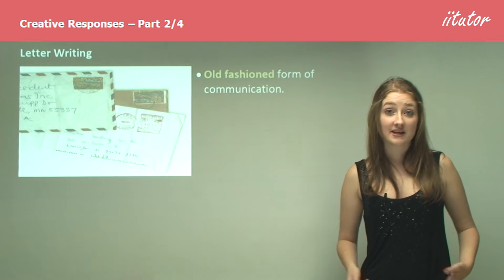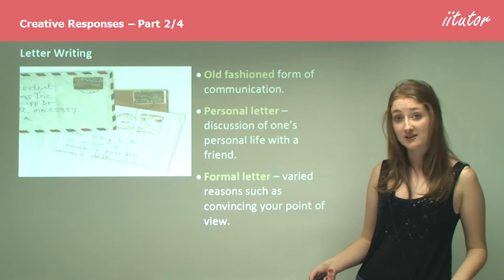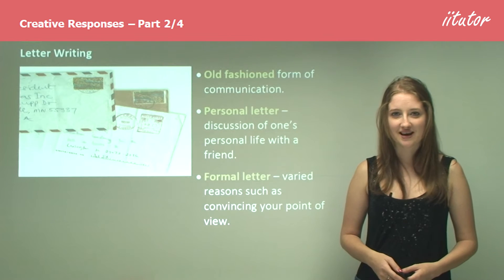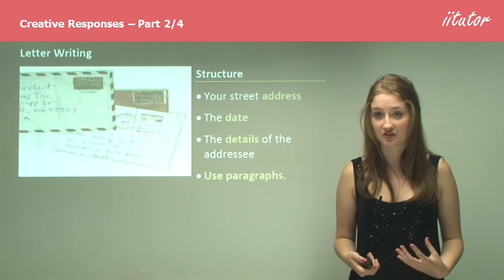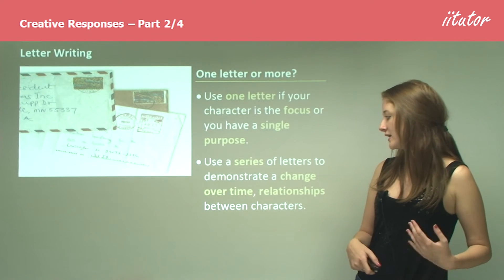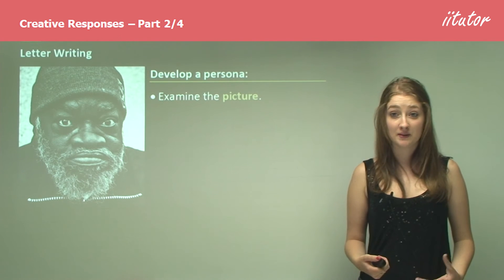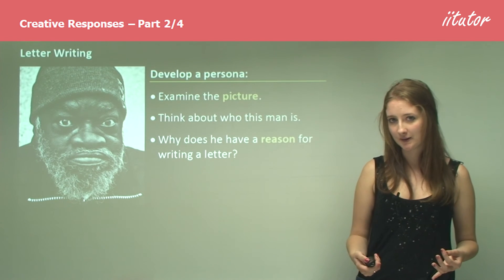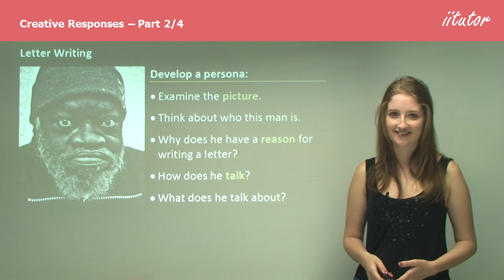💯 An Ultimate Guide to Creative Responses #2/4 Letter Writing. Watch this video to find out!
Letter Writing
• Old fashioned form of communication.
• Personal letter – discussion of one’s personal life with a friend.
• Formal letter – varied reasons such as convincing your point of view.

Structure
• Your street address
• The date
• The details of the addressee
• Use paragraphs.

One letter or more?
• Use one letter if your character is the focus or you have a single purpose.
• Use a series of letters to demonstrate a change over time, relationships between characters.

Develop a persona:
• Examine the picture.
• Think about who this man is.
• Why does he have a reason for writing a letter?
• How does he talk?
• What does he talk about?